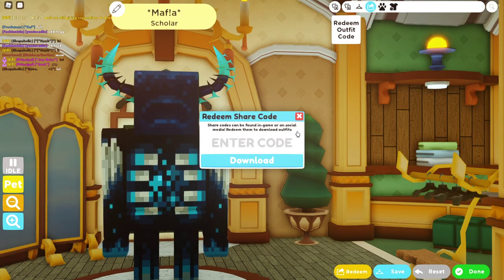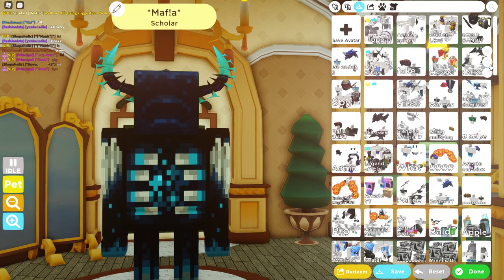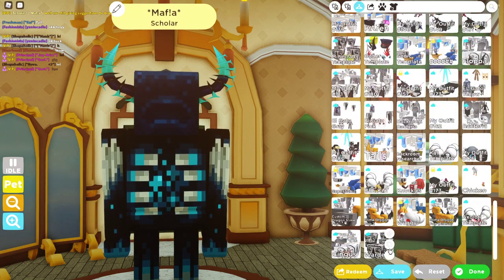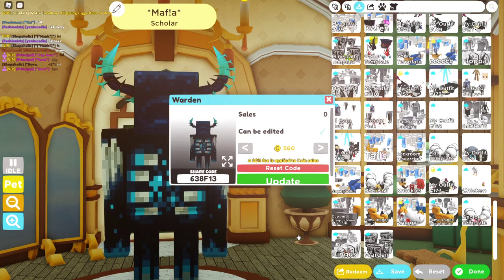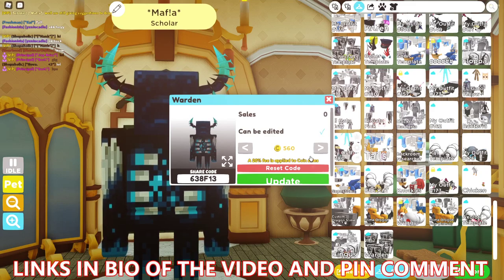How to make Warden (Redeem Outfit Code) Robloxian high school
Hi guys, Today I uploaded a video with a Warden Code. I made the decals for it on an alt. I hope you guys enjoyed this video and I will post more videos soon. Thx everyone for 7.1K subs lets get to 7.5k by the end of 2022!

Code is 638F13

By others:
Sad Emotional Piano Music - Gaming Background Music (HD)